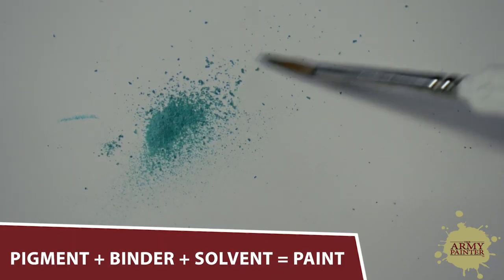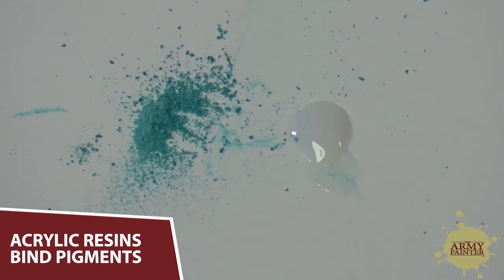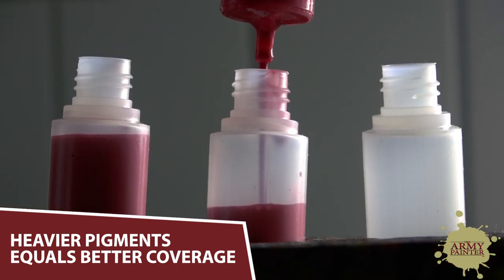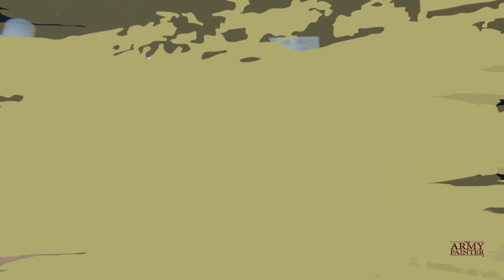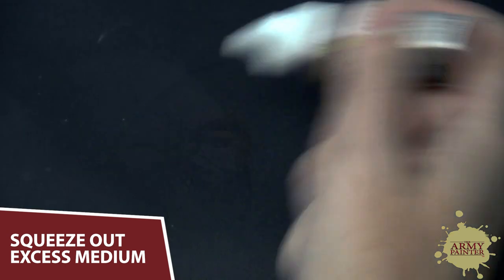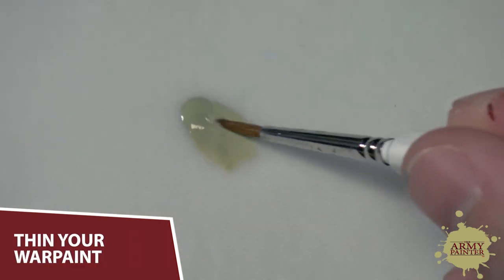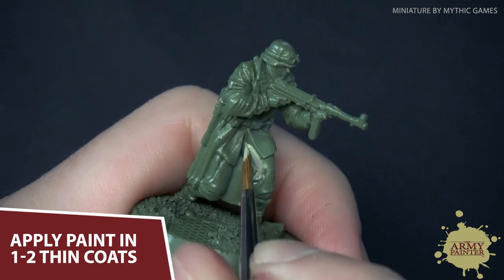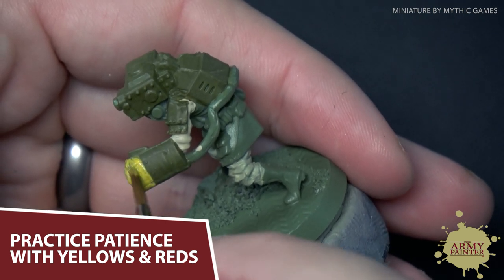Warpaints | Best Practices and Formula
Welcome to our How-To Series of videos. Today, we are going to show you everything you need to know about painting your miniatures including some best practices on how to get the most out of your Warpaints each and every time.

TIMESTAMPS
00:00 Intro
00:27 How To Paint A Miniature
01:03 Heavy Pigmentation
01:20 Preparing Your Warpaints
02:05 Time To Apply Your Paint
02:50 Outro